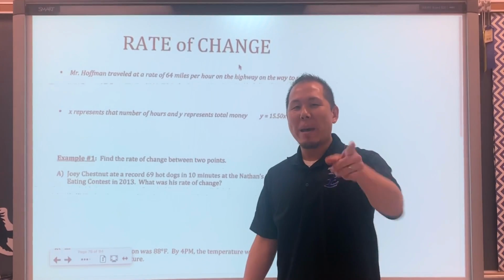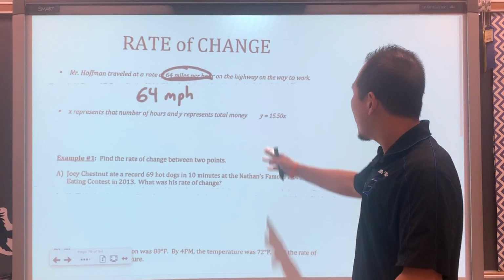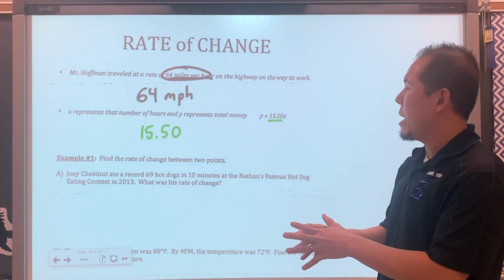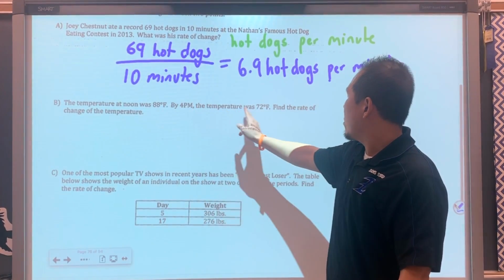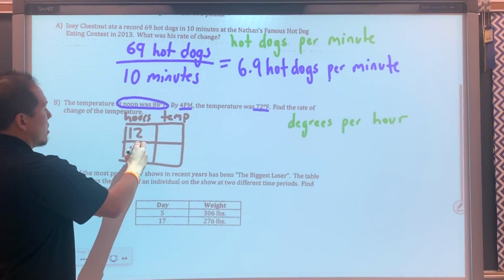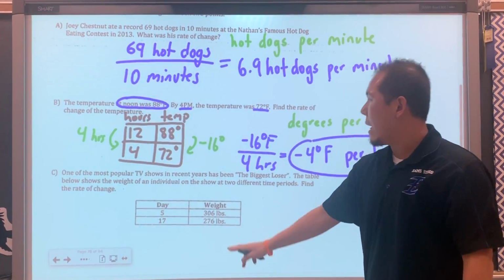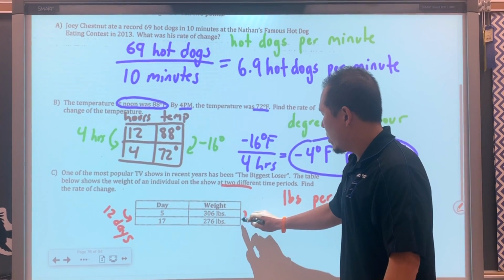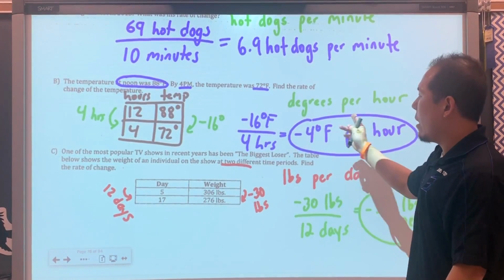Rate of Change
This video is about Rate of Change
I am an Asian man that likes MATH.  I post weekly videos of Math Hacks, math trivia, and vlogs  If you want to become better at math or just want to watch fun videos, subscribe and like my videos.